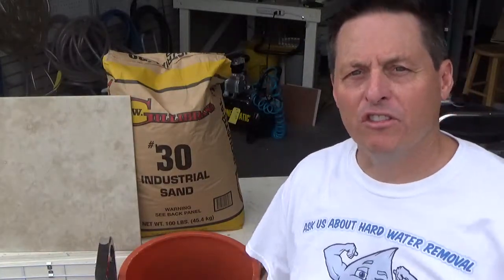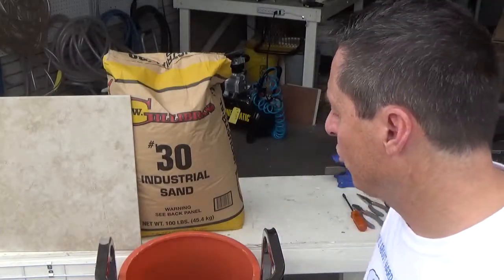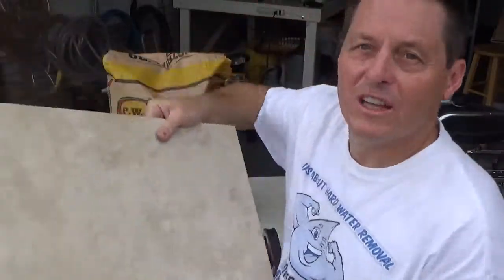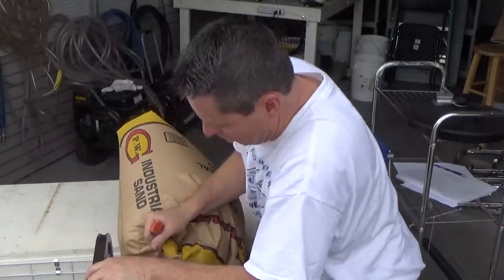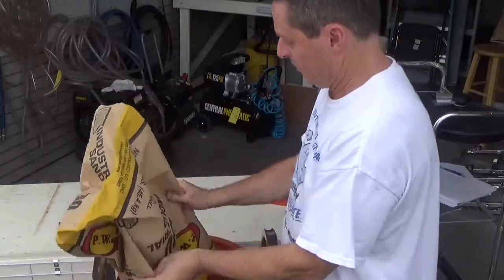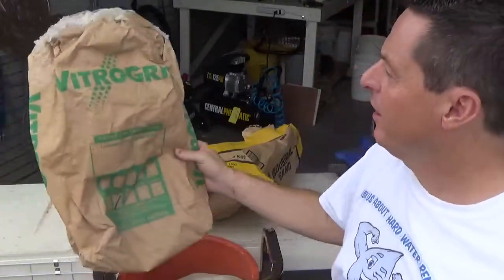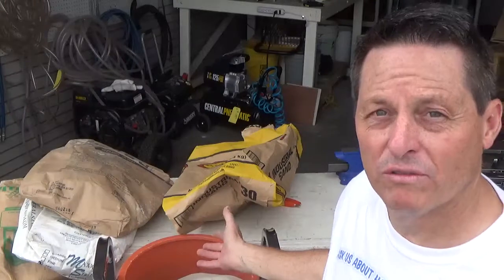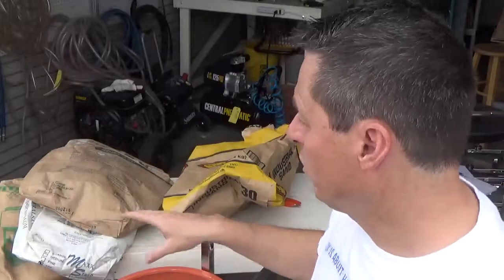Learn How to Add Blast Media to the Standard Hopper for Wet Blasting Pool Tile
Mr. Hard Water Cleaning Supplies & Service sells sand blasting equipment, soda blasting equipment, and wet blasting equipment.  The equipment accommodates a wide range of dry blast media – sand, salt, ARMEX and Natrium baking soda, Maxx Strip Kieserite, Abrasive Products & Equipment Kieserite Blast Media, Sodium Bicarbonate, and more.  The Mr. Hard Water universal design makes it applicable to pool tile cleaning professionals, maintenance professionals, marine yacht harbors, farm and tractor maintenance, general construction, home maintenance, and more.   Wet blasting is the most effective technique for removing calcium stains on pool tile, ceramic tile, glass tile, stone and water features.  By combining an eco-friendly abrasive blasting media with a high pressure water jet stream provided by a 4200 PSI / 4.0 GPM pressure washer, calcium can be safely removed from a variety of surfaces.  Mr. Hard Water sells induction heads and venturi heads that connect to the pressure washer, enabling the dry blast media to mix with the high pressure water jet stream.  Mr. Hard Water accelerates the wet blasting process by using a Media Hopper as well as a Venturi Assist Carburetor which adds forced air into the dry abrasive media hose to facilitate a smoother transfer of the media from the hopper or bucket to the induction head.  This video describes how to add blast media to the standard hopper for wet blasting pool tile.